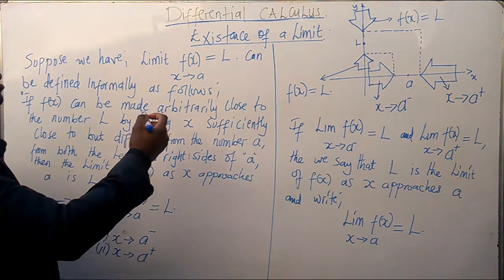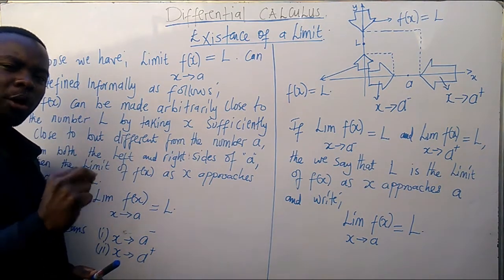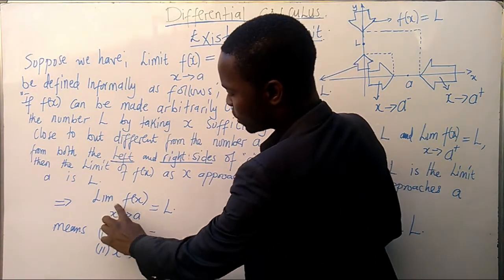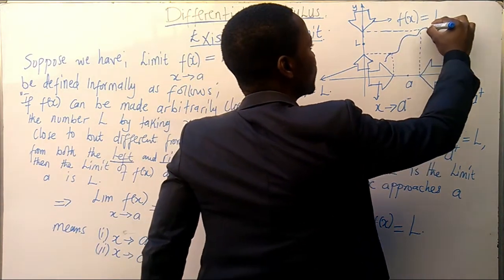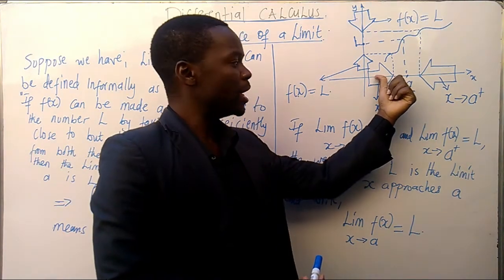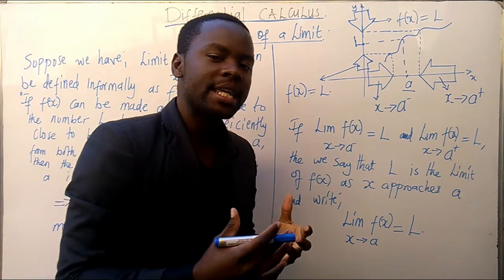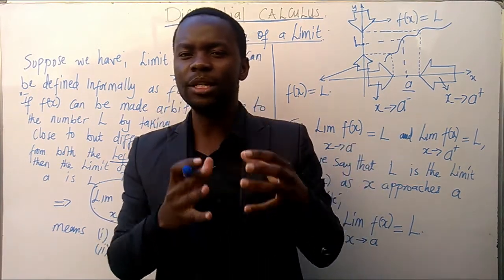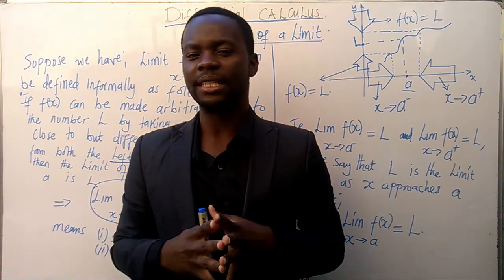Differential Calculus Video 3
third video on differential calculus